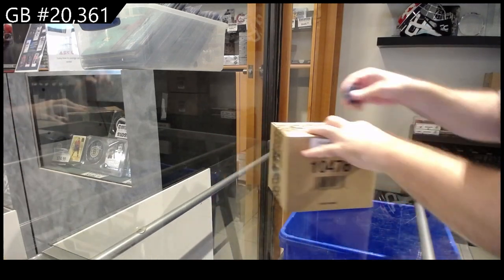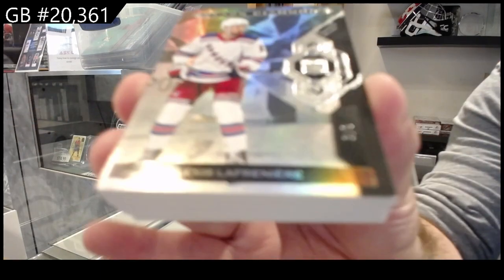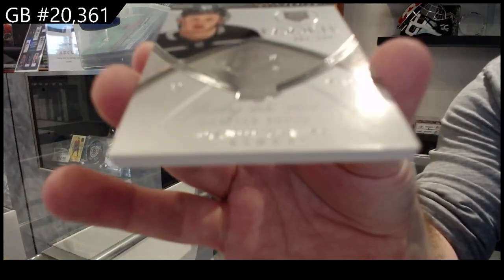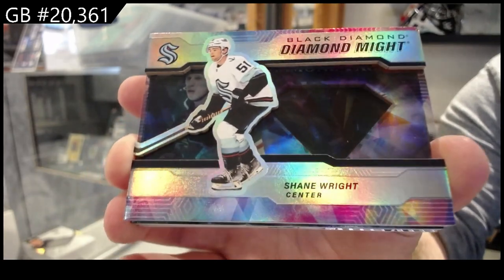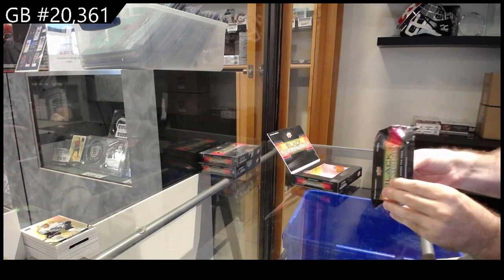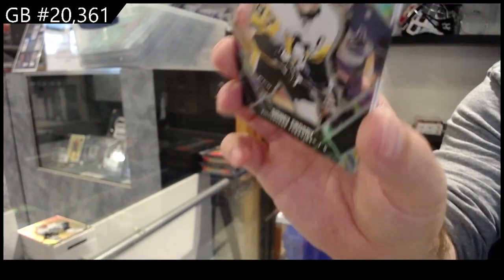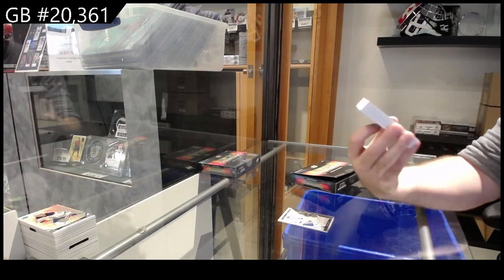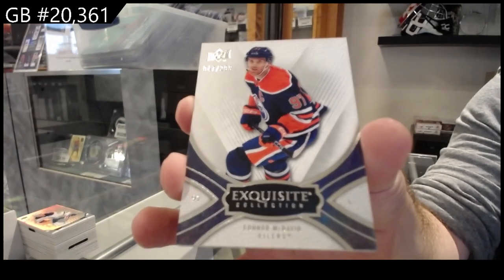2022-23 Upper Deck Black Diamond Hockey 5 Box Case Break - CNC GB #20,361